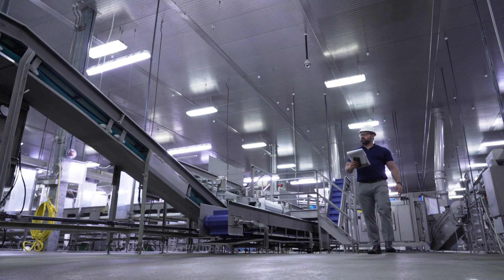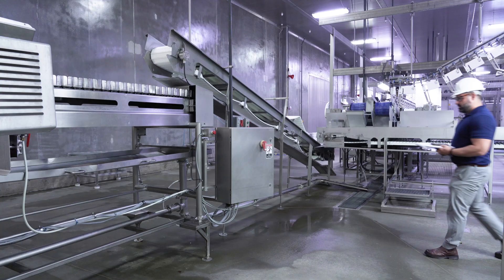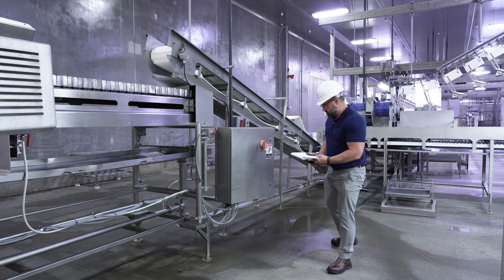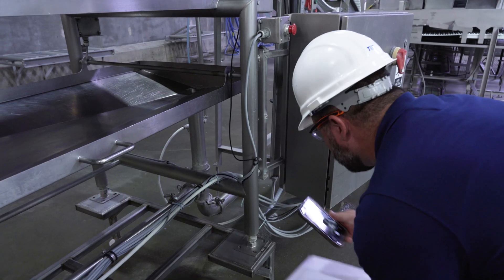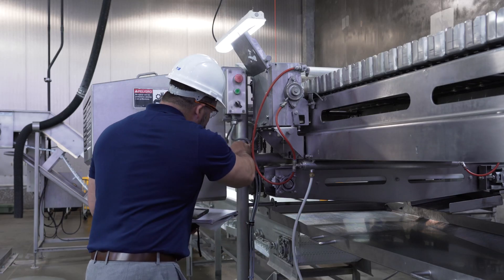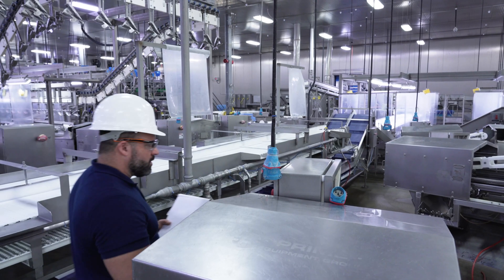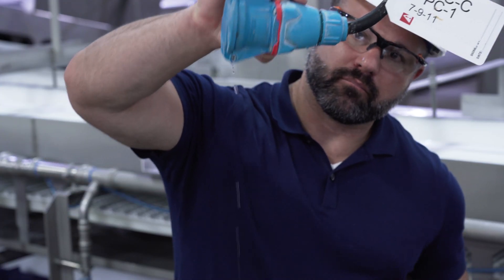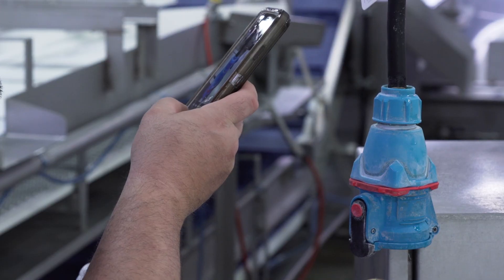ABB’s Preventative Maintenance Walkthrough for Food & Beverage Facilities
The ABB plant installation preventative maintenance walk-through is a no-cost, confidential service that helps food and beverage processors find and address existing and potential electrical issues.

After assessing your facility’s electrical system concerns, ABB provides a customized proposal of solutions that can help your plant improve safety, limit downtime, improve effectiveness, and extend service life while improving sustainability and revenue.